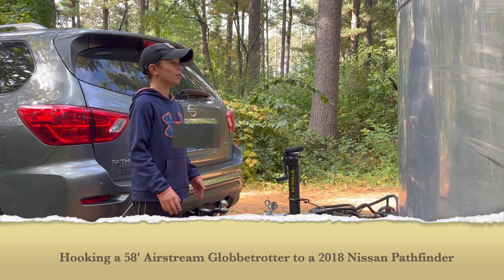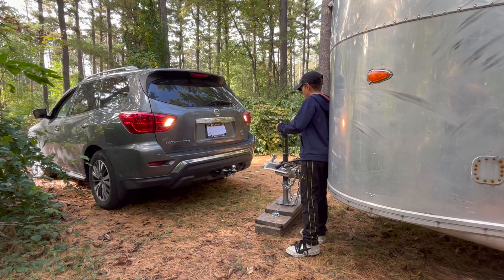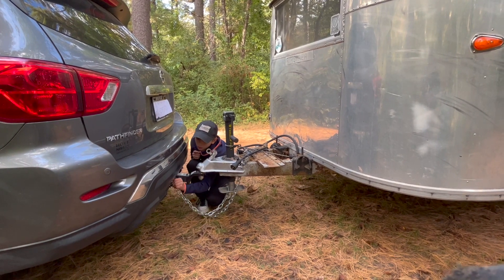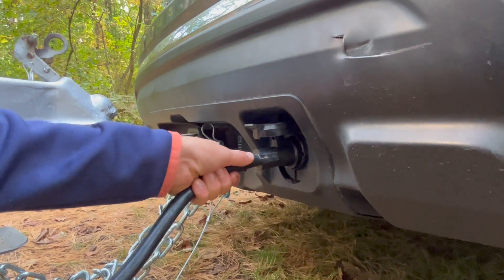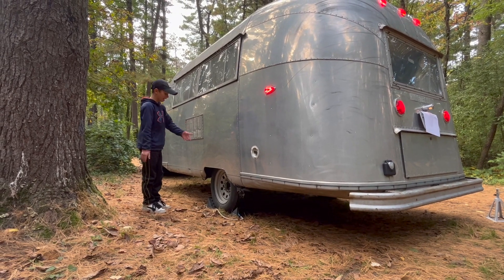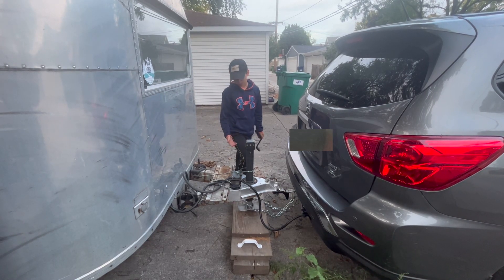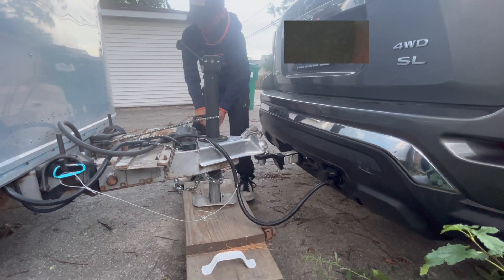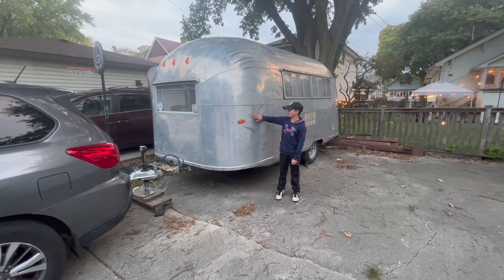Connecting and Disconnecting a Camper to a Tow Vehicle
In the video my son walks through how to connect and disconnect our 1958 airstream globetrotter camper to our Nissan Pathfinder. Join us in this DIY tutorial where my son, demonstrates the step-by-step process of hooking up and disconnecting an Airstream to a Nissan Pathfinder! Whether you're a seasoned traveler or a newbie to towing, this comprehensive guide will walk you through everything you need to know to ensure a safe and smooth journey.

In this video, you'll learn:

Proper hitching techniques for securing your Airstream to your Nissan Pathfinder.
Essential safety precautions to keep in mind while towing.
Step-by-step instructions for disconnecting your Airstream from your vehicle.
Tips and tricks for maneuvering and parking with a trailer attached.
🛠️ Get ready to master the art of towing and embark on your next adventure with confidence!

Here are links to some of the parts we use in the video:
Trailer Valet Jack: